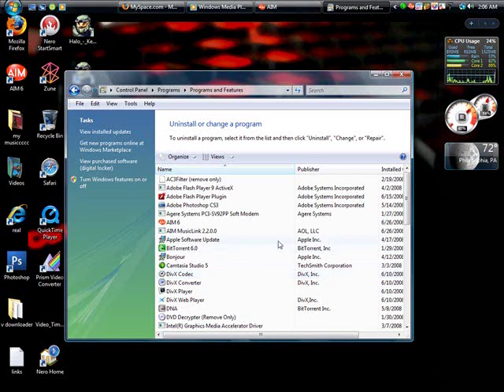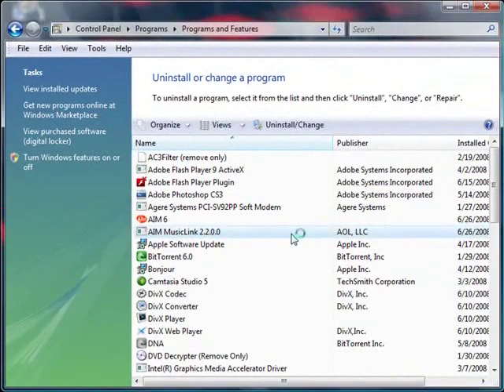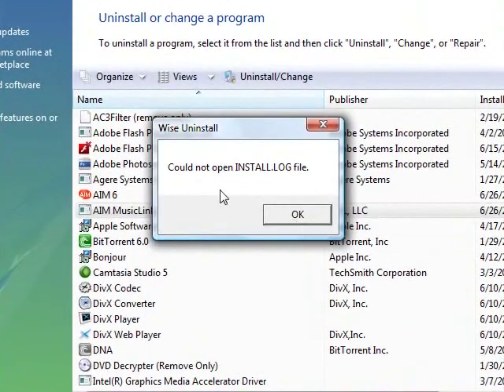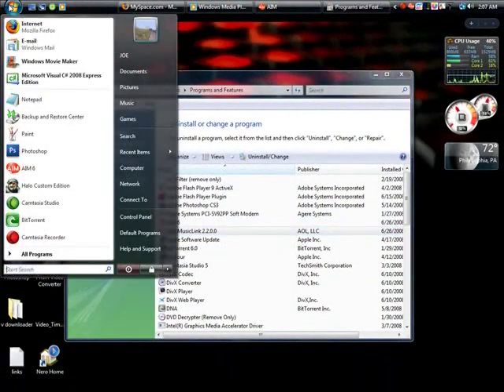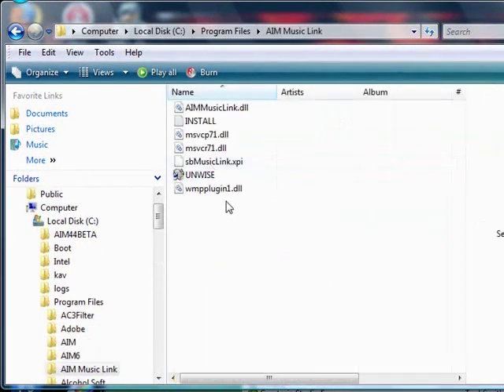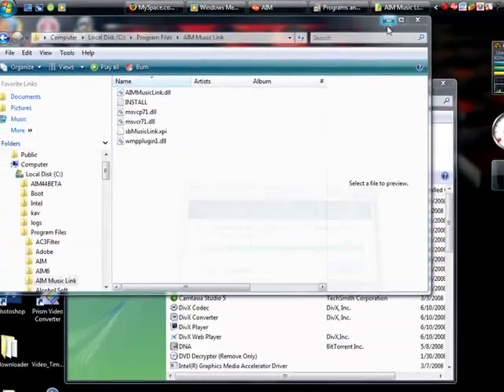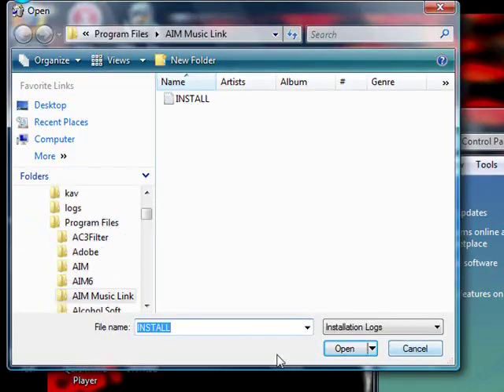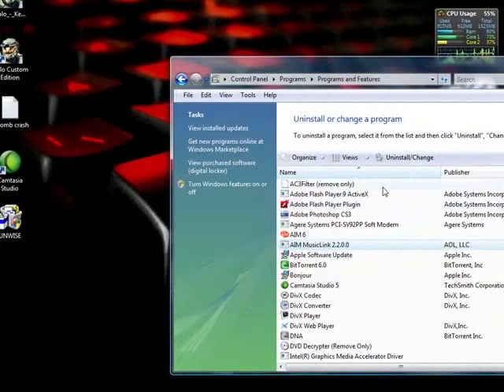Could not open INSTALL.LOG file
Could not open INSTALL.LOG file hears how you do it comment if you need help